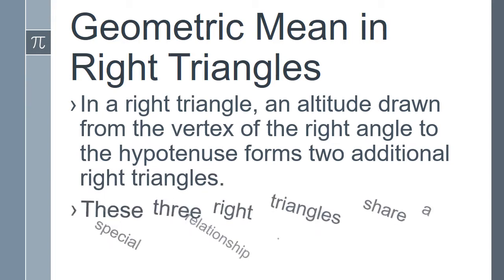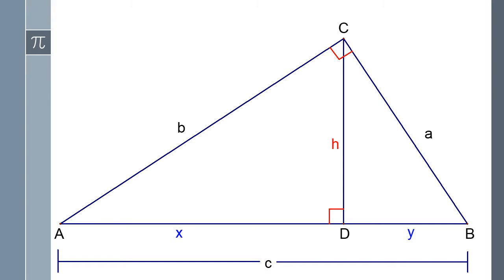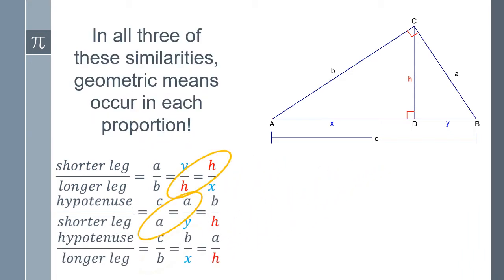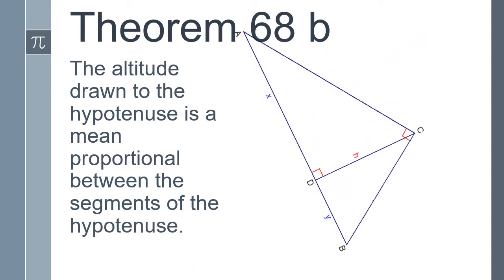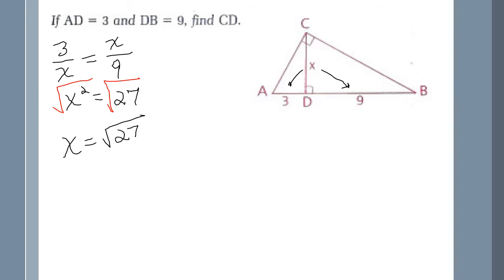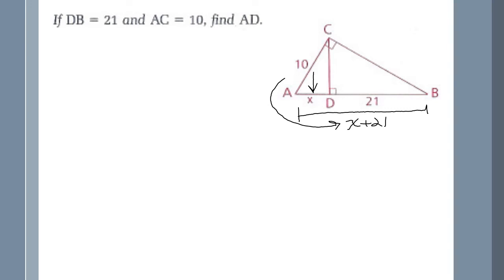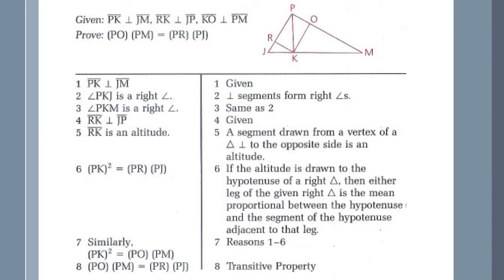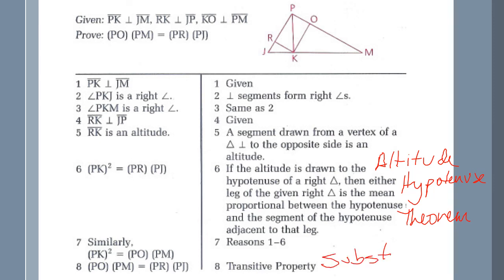9 3 Altitude on Hypotenuse Theorems